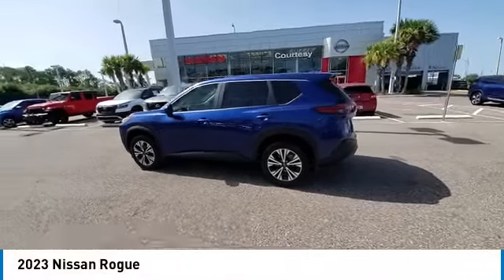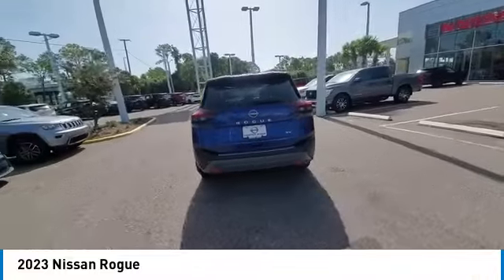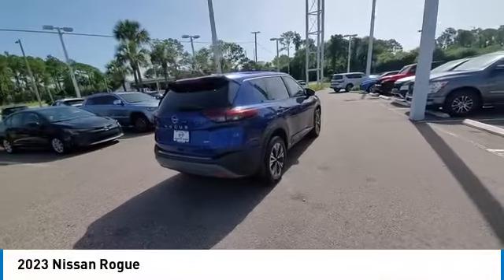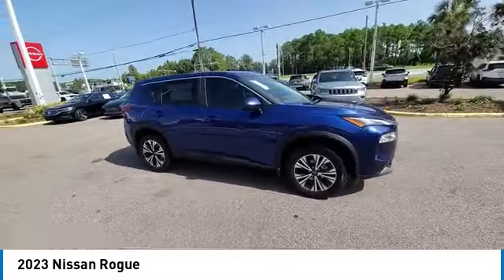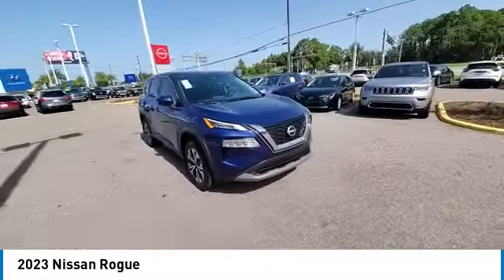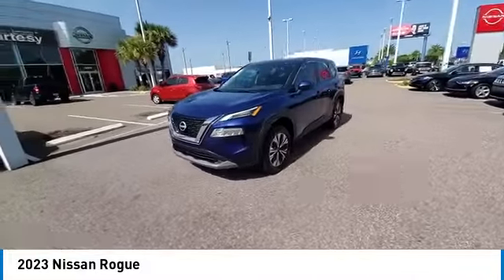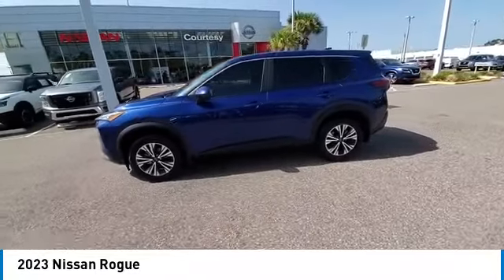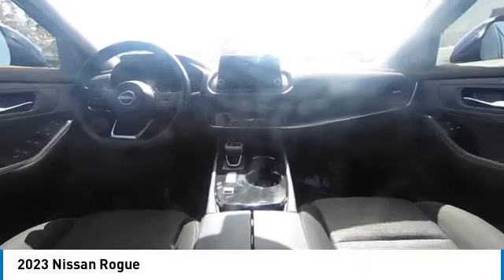2023 Nissan Rogue CNT231419